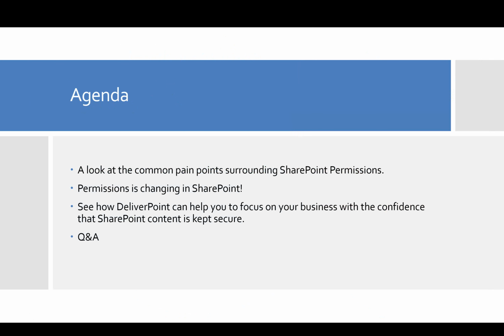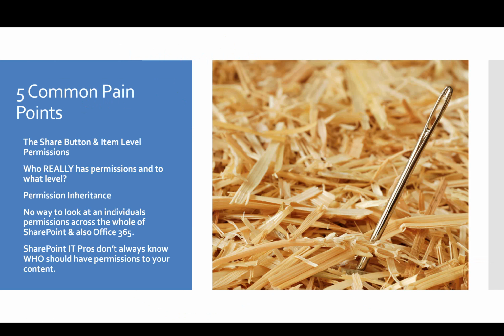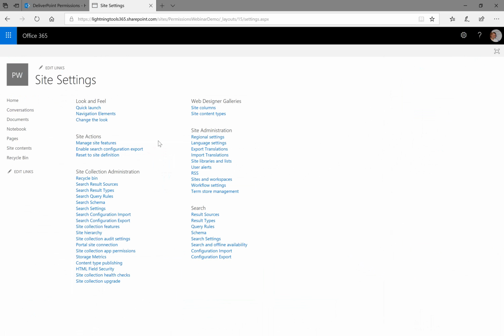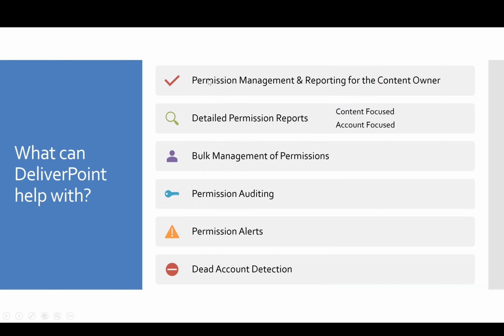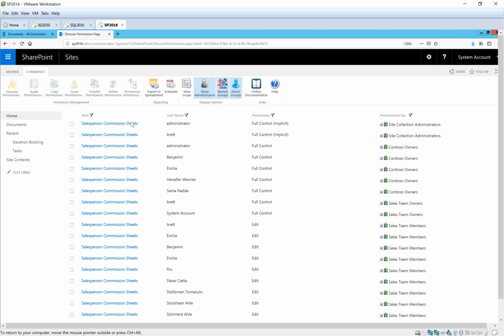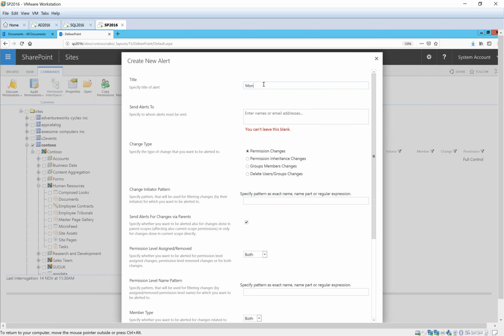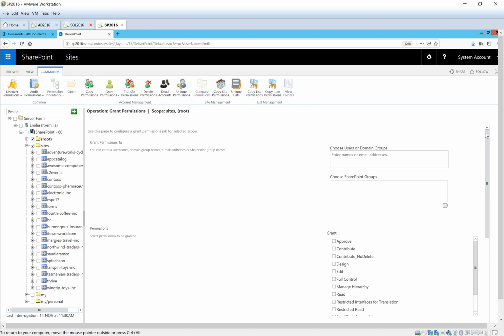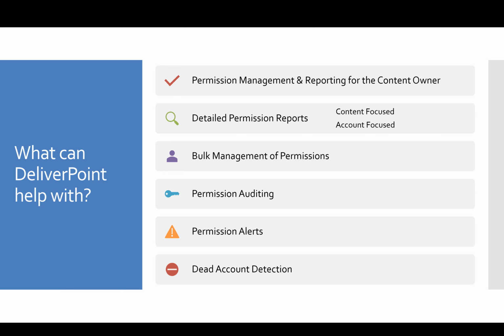Reporting, Managing and Auditing Permissions in SharePoint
In this Live Webinar Recording by Microsoft MVP Brett Lonsdale, learn how you can empower your business users such as Site Owners and Site Collection Administrators to report and manage their SharePoint permissions more effectively. DeliverPoint helps you to de-centralize your SharePoint permissions management.